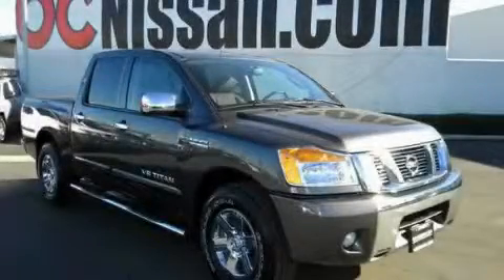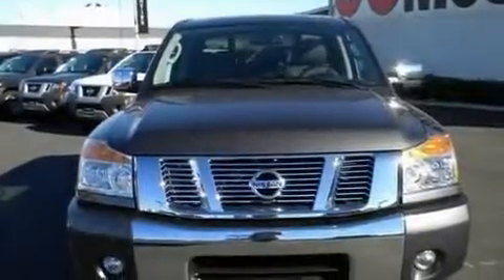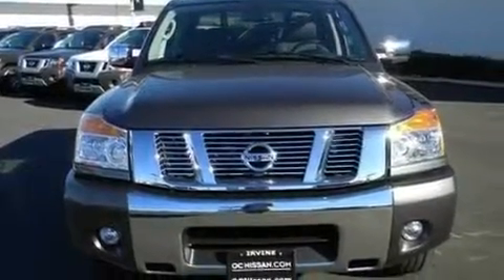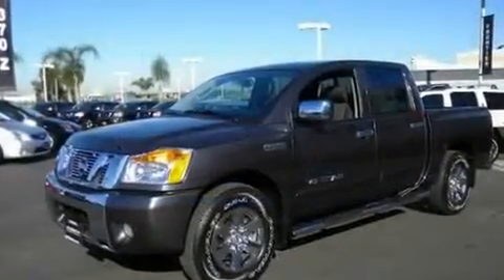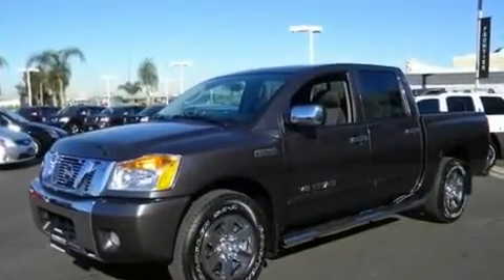2011 Nissan Titan Crew Newport Beach CA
We are proud to present this 2011 Nissan Titan Crew .

 Year : 2011

 Make : Nissan

 Model : Titan Crew

 Engine : V8 5.6 Liter

 Trans . : 5-Spd Automatic

 Exterior : Smoke

 Miles : 6

 Interior : Charcoal

 30 Auto Center Drive

 2011 Nissan Titan Crew Irvine CA